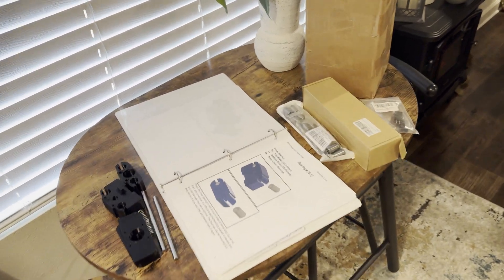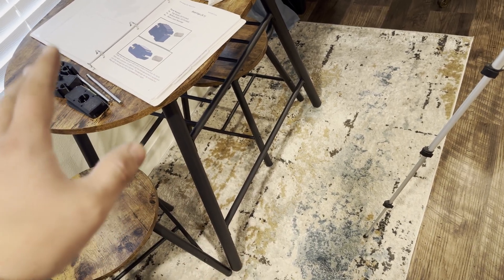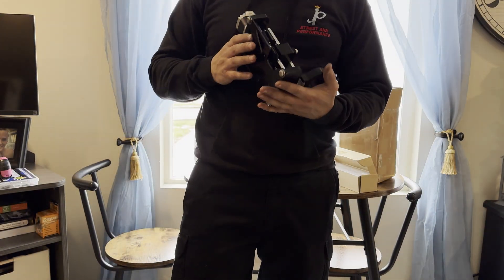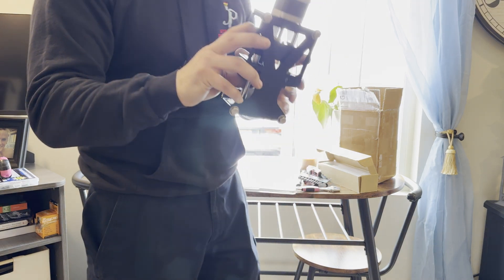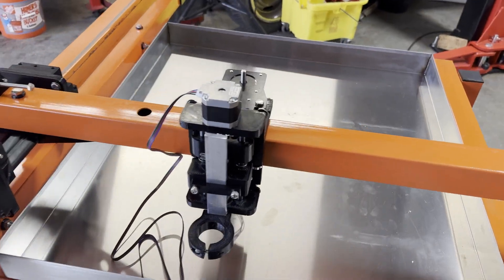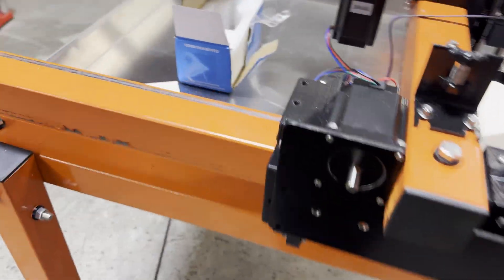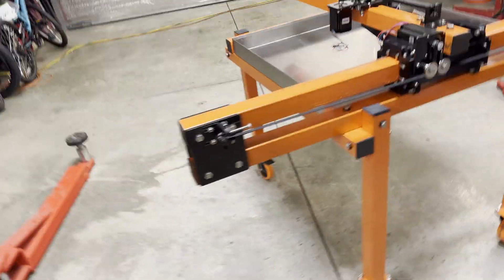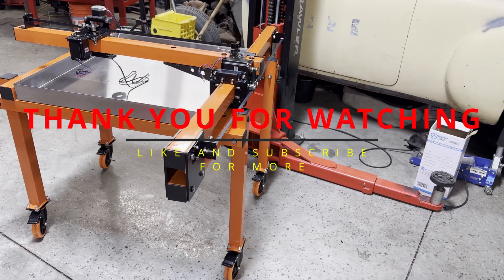DAY 4 DIY CNC PLASMA TABLE BUILD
BUILDING THE JD'S GARAGE DIY CNC PLASMA TABLE.

DAY4, X AND Z AXIS, BELTS, MOTORS, AND TENSIONERS.
IF YOU ARE INTERESTED IN BUILDING YOUR OWN, PLEASE VISIT JD'S GARAGE YOUTUBE CHANNEL OR WEBSITE.